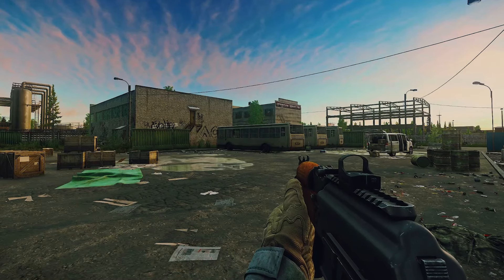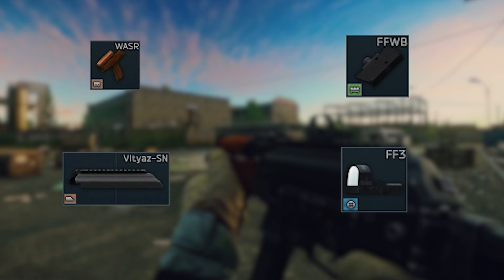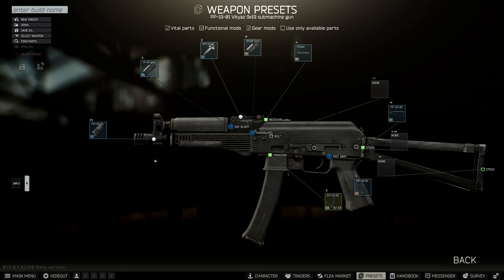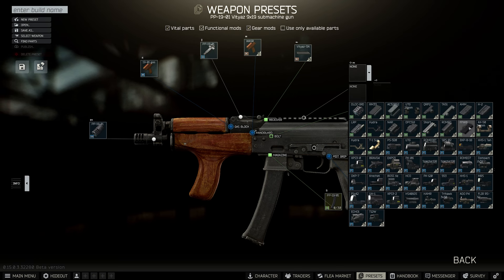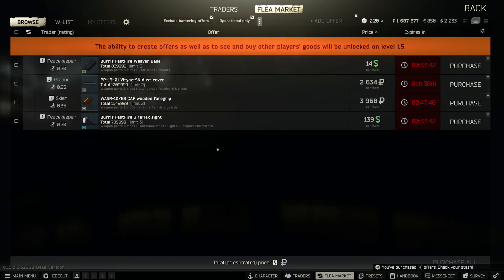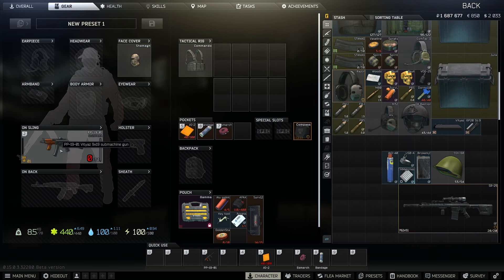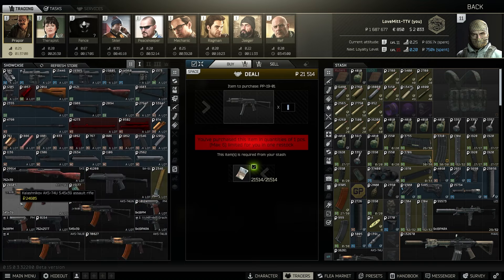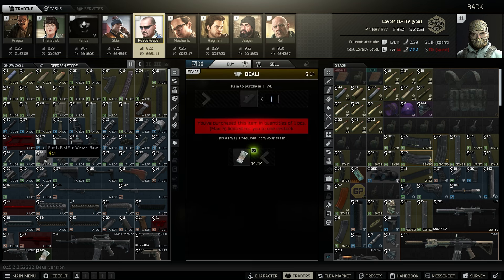This Gun Slaps - Meta Early Wipe Gun Build - Escape From Tarkov 0.15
This video is a step by step guild on how to build the PP-19 from lvl 1 traders. By far the best early wipe gun build

Gun - PP-19-01 - Trader Prapor lvl 1
Dust Cover - PP-19-01 Vityaz_SN dust cover - Trader Prapor lvl 1
Foregrip - WASR-10/63 CAF wooden foregrip - Trader Skier lvl 1
Sight Base - Burris FastFire Weaver Base - Trader Peacekeeper lvl 1
Sight - Burris FastFire 3 reflex sight - Trader Peacekeeper lvl 1

I really hope this video and it helps with all your extracts.

GAME - Escape From Tarkov

Extract Videos -

Video Details
00:00 - Intro
00:21 - Gun Parts Needed
00:36 - What Gun To Buy
00:53 - Edit Preset
02:12 - Gun Performance
02:43 - Trader Prapor lvl 1 Gun PP-19 & Vityaz-SN Dust Cover
03:04 - Trader Skier lvl 1 WASR-10/63 CAF Wooden Foregrip
03:13 - Trader Peacekeeper lvl 1 Burris FastFire Weaver Base & Reflex Sight
03:37 - Outro - End